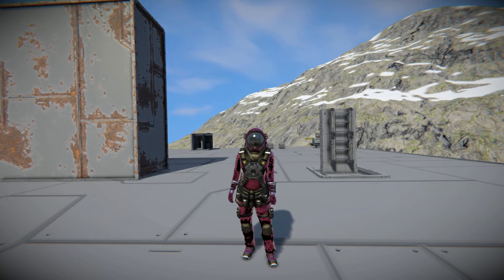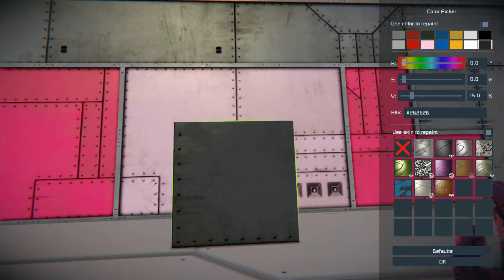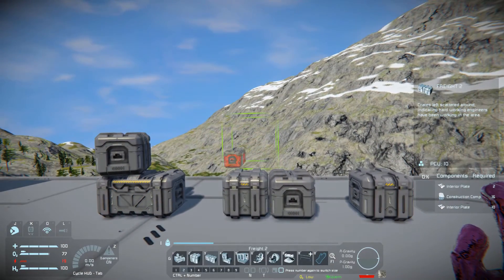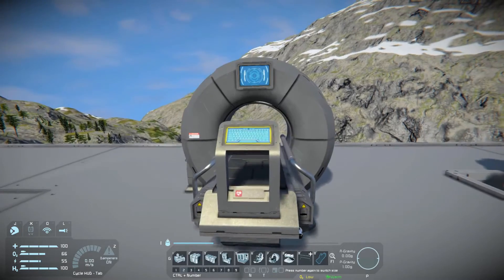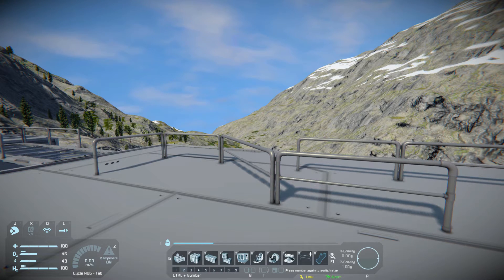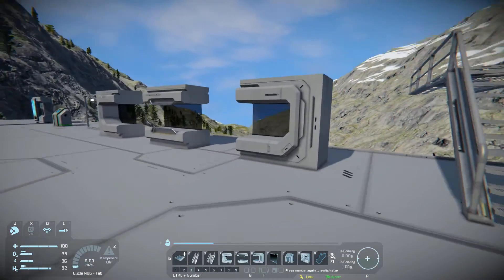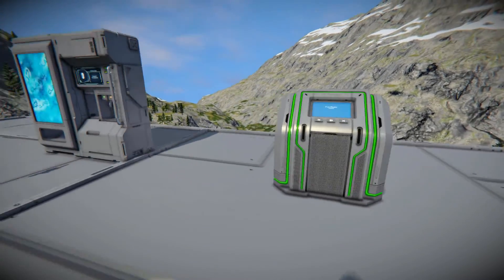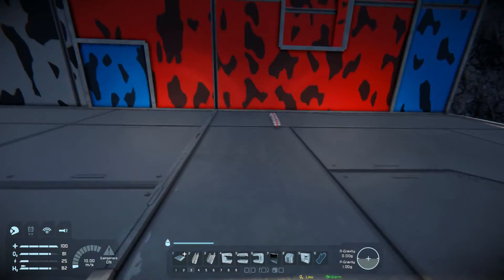New Major Update 1.193 & New Decorative Pack 2 DLC! - Space Engineers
This Space Engineers showcase video is on the brand new major  update (1.193) which arrived on the 24th of October! This update came with a nice lot of goodies and a brand new DLC pack: The Decorative Pack 2! I go over what was added in the base game such as the CowMooFlage, small block ladder, rusted & battered armor skins! I then go over each of the new items/block you get in the DLC pack - what they look like, what they do and how much it costs to build them. The new DLC pack contains things like: A Jukebox, Railings, Grated Catwalks, Small Control Seat, Grated Stairs and Half Stairs, Shower, Dispenser, Transparent LCD and much, much more!